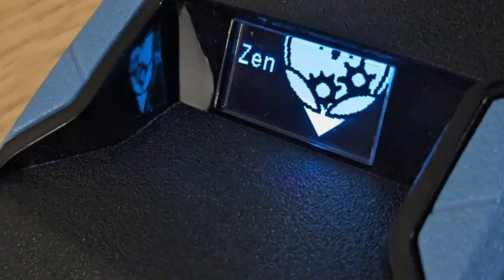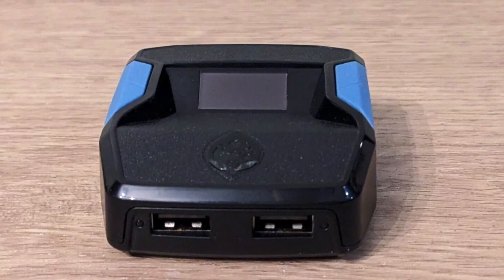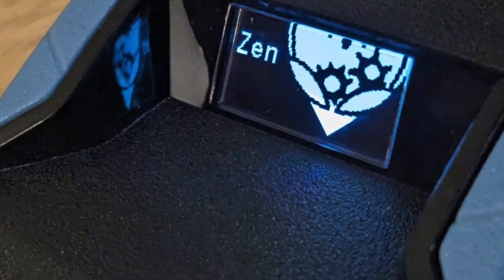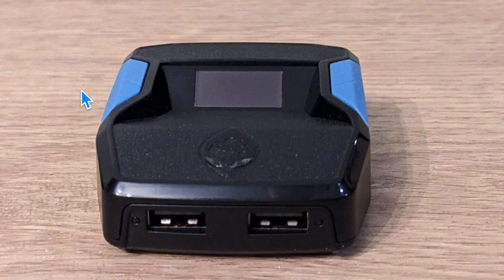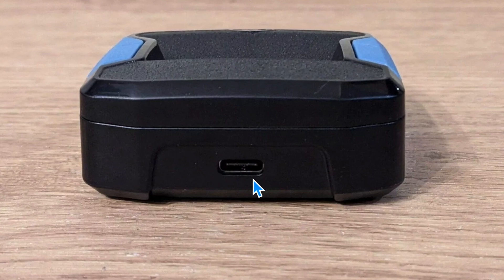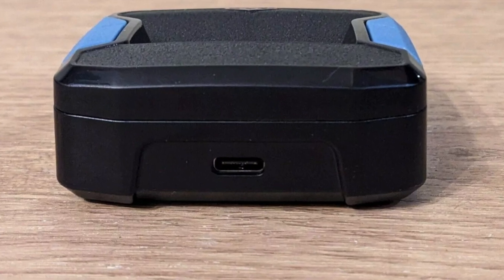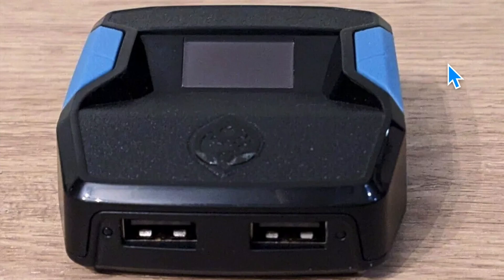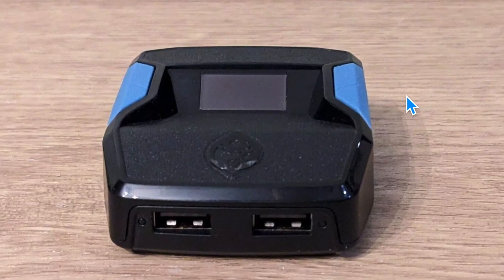Hard Reset Cronus Zen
If your Cronus Zen is not found or not detected. If Cronus Zen is not connecting to PC or recognized by your computer or otherwise not working, a hard reset of the Cronus Zen back to the factory default settings is a good troubleshooting step.